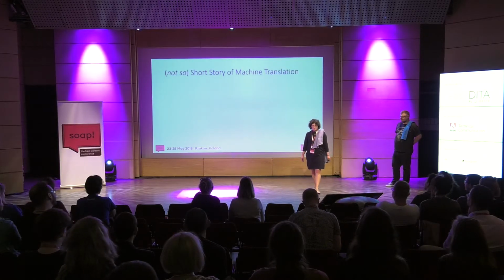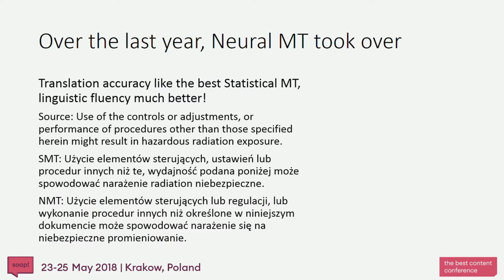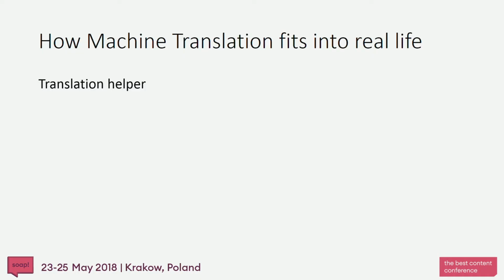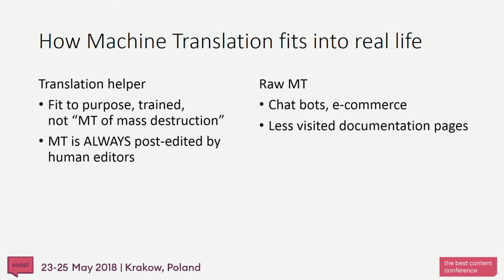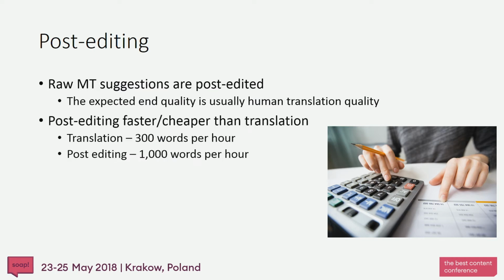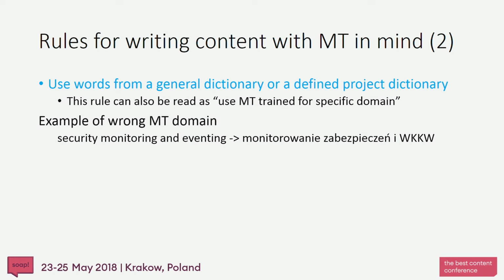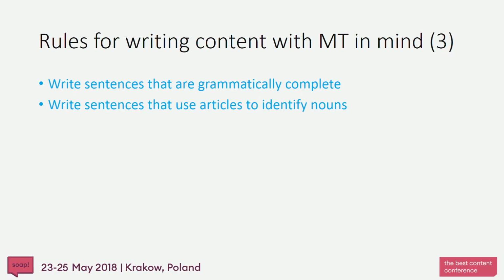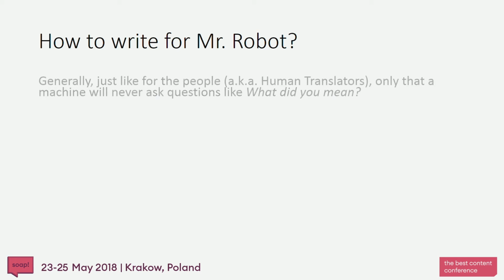Dear Mr. Robot • Marta Bartnicka & Wojciech Froelich • soap! 2018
Talk delivered by Marta Bartnicka & Wojciech Froelich, Chief of translation department for CEE at IBM & CTO at Argos Multilingual, Poland.
Talk title: Dear Mr. Robot
Delivered at soap! 2018 - the best content conference, on May 25 2018 in Kraków, Poland.